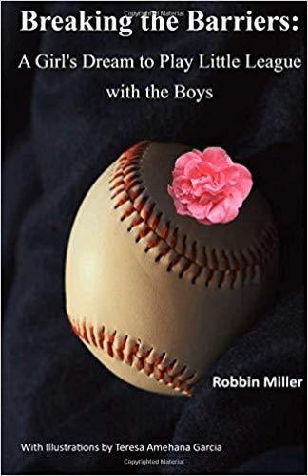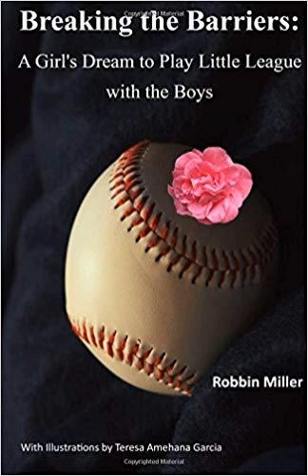Reading With Your Kids - Breaking The Barriers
Robbin Miller takes us back in time the the mid 1970's, a time when girls were not allowed to play Little League Baseball. Listen as she tells us how her love of baseball helped Break the Barriers.

 Click here to find Robbin's books on Amazon